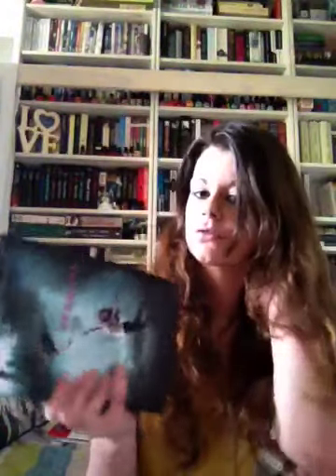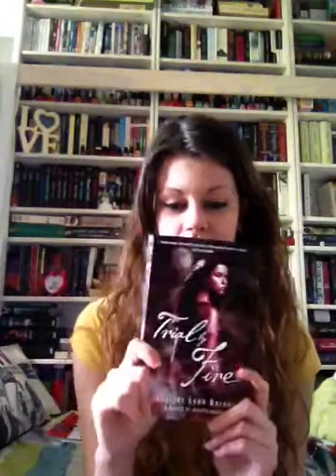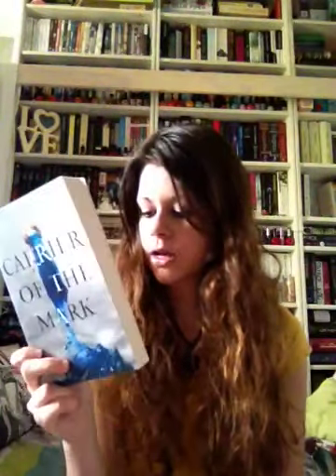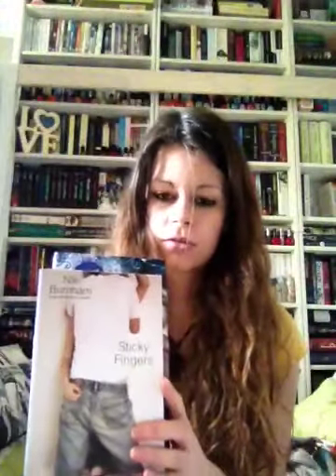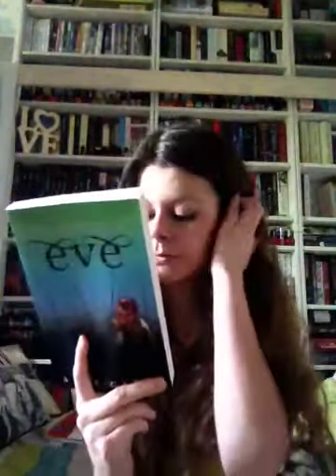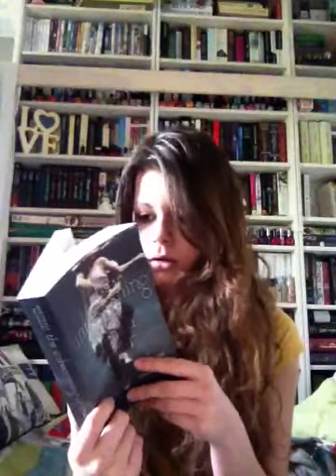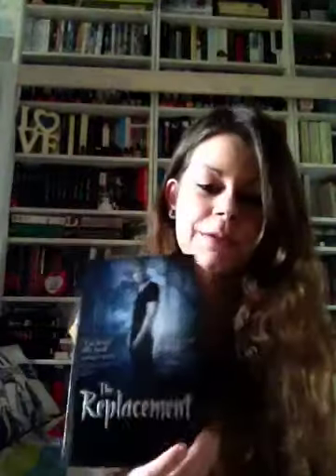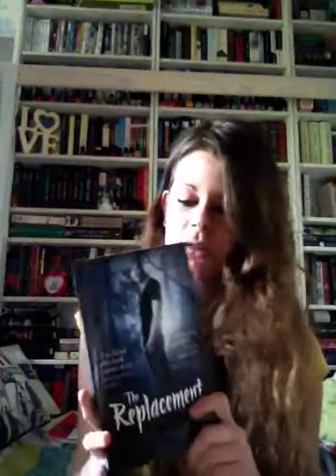Book haul of bookyness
My second book haul lots of books I'm really looking forward to. Sorry for all the coughing and sniffing I'm feeling a wee bit  ill at the moment. As always enjoy and have fun.